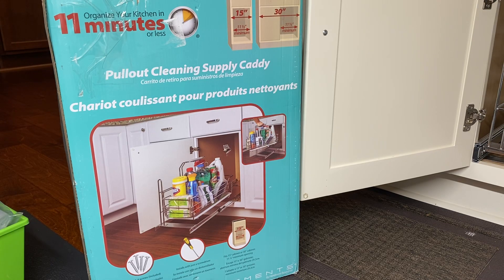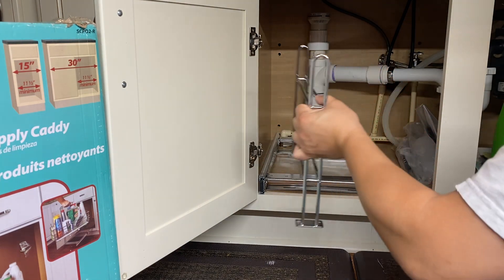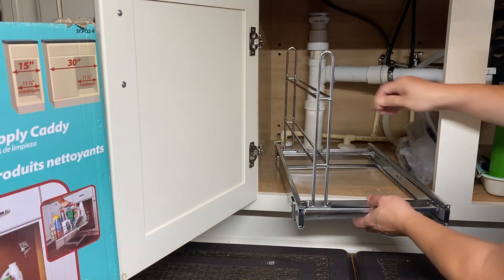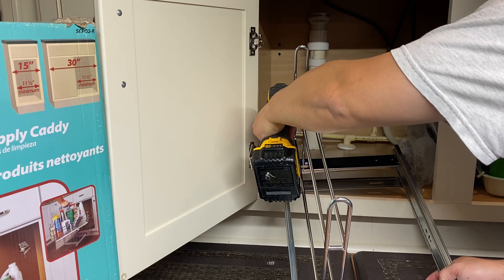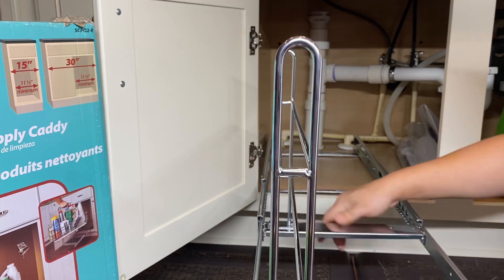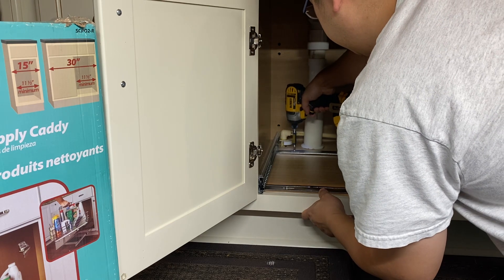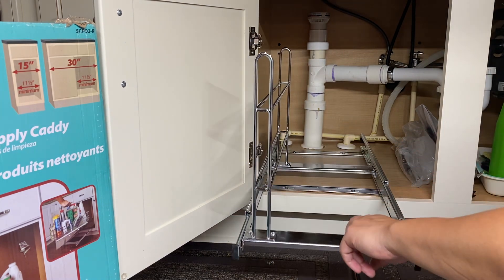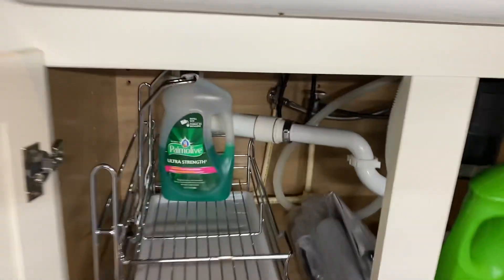How to Install an Under Sink Organizer and Storage in 5 Min